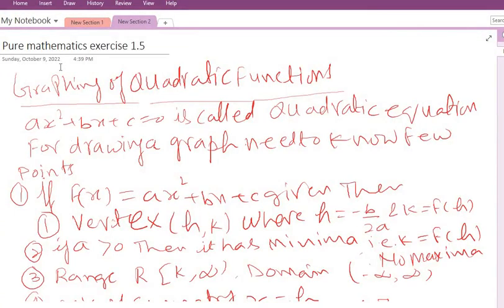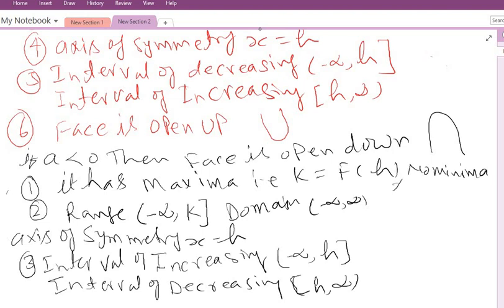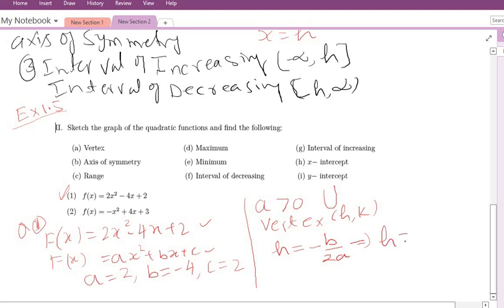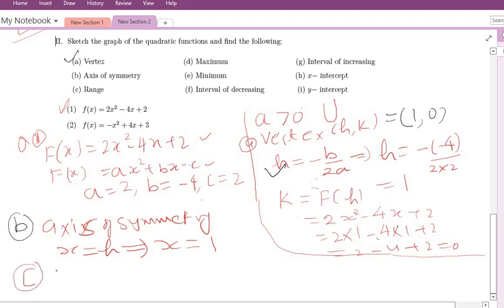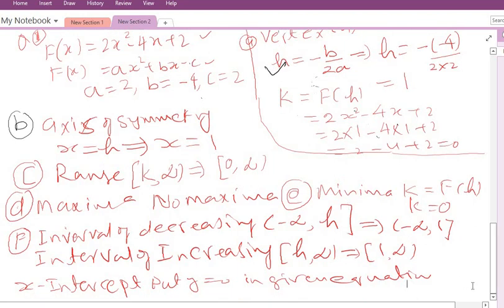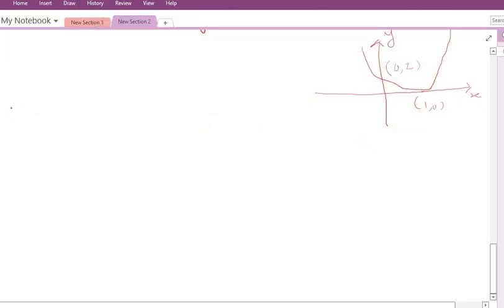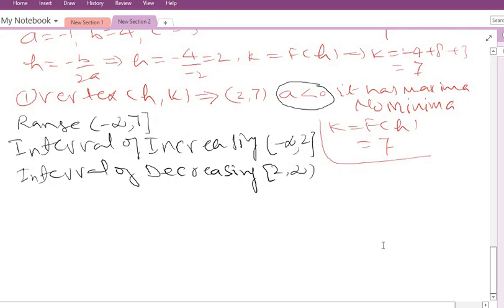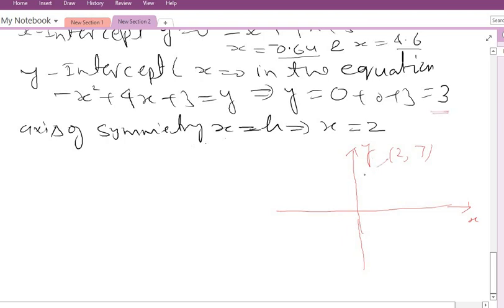Pure mathematics-CHAPTER-1 Exercise 1 .5 Graphing of functions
In this video, I am going to explain how to draw a graph o quadratic functions.
foundation course of the University of Technology and applied sciences